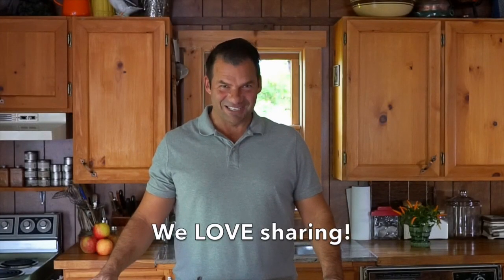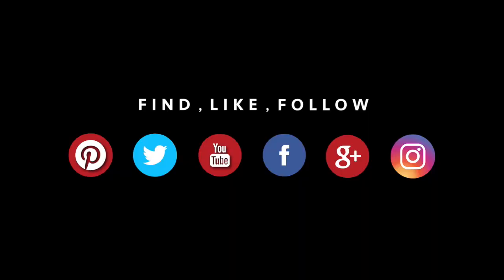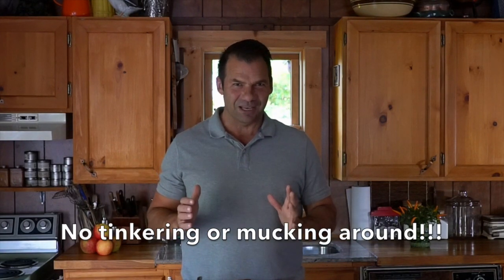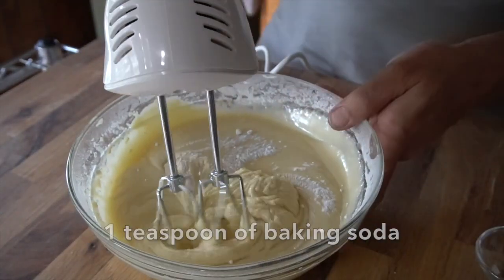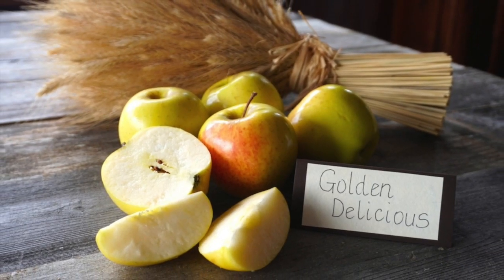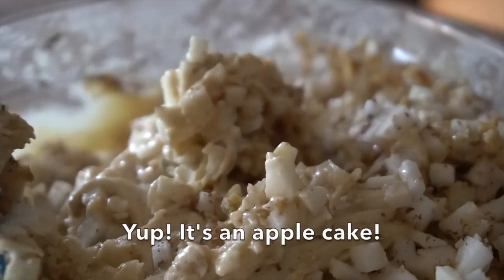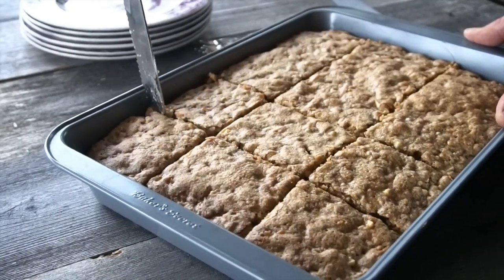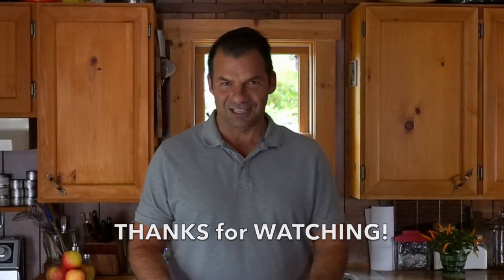OMA'S APPLE CAKE RECIPE | Easy, Simple & Tasty!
We love OMA’S APPLE CAKE RECIPE because of its amazing taste, but what really makes this fresh apple cake stand out is its beauty and simplicity.

A chat with my cousin Linda is always a welcome diversion from the day-to-day, as it’s often about making and enjoying really good food.

Recently I was sharing my excitement to be working with the Ontario Apple Growers and I asked her if she had any recipes that put fresh apples to good use. A few days later she sent me an email with a pretty exciting offer. Here’s how it started:

“If I've made Oma's recipe once, I've made it a few hundred times. People always love it, and I've declined giving out the recipe until now. My only request is that if you use it, don't tinker with it... otherwise, it's no longer Oma's recipe.”

Well, when a trusted friend offers to share one of her most treasured recipes, you jump at the chance. I instantly knew we were in for a treat and now having made it, I will be joining Linda in making OMA’S APPLE CAKE RECIPE again and again.

Before I continue sharing my experience in making it, I’m going to request of you the same promise that Linda asked of me - don’t tinker with it. There is no need to muck around with perfection.

Here are some of the things I noticed and appreciated while making it:
INGREDIENTS
The photo needs no explanation - nine easy to find, readily available ingredients that require minimal prep. First, bring the eggs to room temperature before starting. Years ago a learned chef told me that doing so helps a cake to rise; I believed her then and still do.

Second is about the nuts and raisins - Linda’s ingredient list offers choices, and I decided to only use walnuts although next time I may add equal quantities of walnuts and pecans. I also decided not to add the raisins as I worried they would hinder the flavour of the fresh apples and the texture of the cake.

Last thing is that tiny amount of chocolate. I really, really, really wanted to add more, because honestly, isn’t more chocolate always better? But I remembered my cousin’s smiling face and her request not to tinker, so I went with the skimpy quantity as directed. Know what? It’s absolutely perfect and you’ll savour and appreciate the use of chocolate in this recipe even more.

APPLES
I knew the type of apple I used would impact the finished confection, so I went to the Ontario Apple Growers website and referenced their page about APPLE VARIETIES. The takeaway – use the variety of apple that will best perform in the process and flavour the cake.

After referencing different locally grown varieties, I narrowed it down to three: McIntosh, Golden Delicious, and Cortland. In the end, I went with Cortlands and think their flavour and texture exceed all expectations in the recipe. Flip through the pics at the top of this post to see photos of all three varieties

THE BAKE
Baking and serving this German apple cake could not be easier: transfer the prepared batter into an ungreased 9 x 13-inch pan, bake it and simply cut into squares to serve. A little dusting of icing sugar seemed so fitting and surely does the trick. Honestly, from start to finish, this cake was a breeze to make.

One last comment is about the day we shot this post. It was a crisp, cool day in cottage country, and I was blessed to have two of my sisters there with me to help. We sure had a great time working on this together and in the end had even more fun eating this scrumptious cake. OMA’S APPLE CAKE RECIPE is really something but then again, things always taste better when made with love!!!

Big thanks and huge hugs to my amazing cousin Linda for sharing this recipe with me and now you and everyone else. I have a funny feeling Oma is looking down from above with a big smile on her face – sure do hope we did her recipe proud!

An old-fashioned apple cake that’s fabulously moist and crumby, with a hint of spice, chocolate, and chunks of Cortland apple - make OMA’S APPLE CAKE RECIPE as soon as you can. Yum!